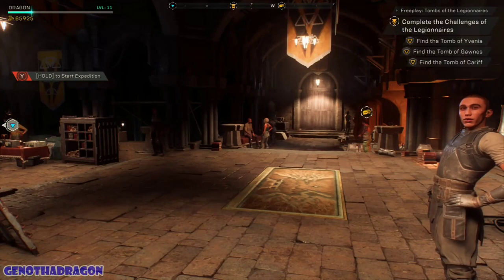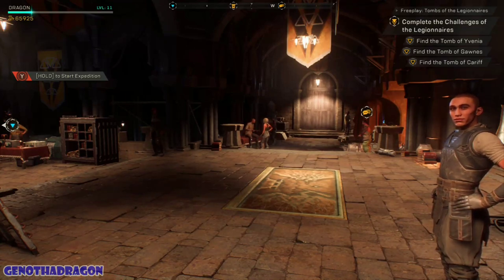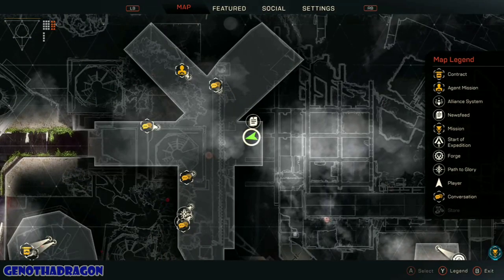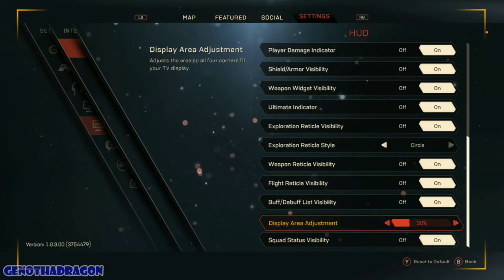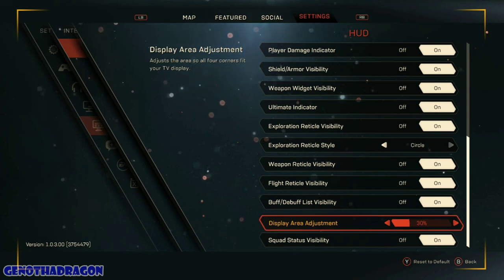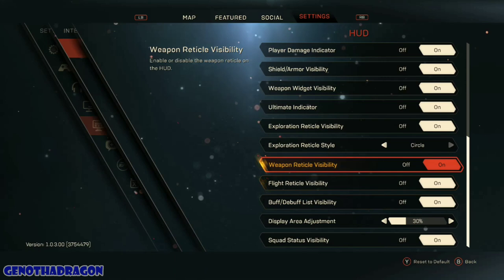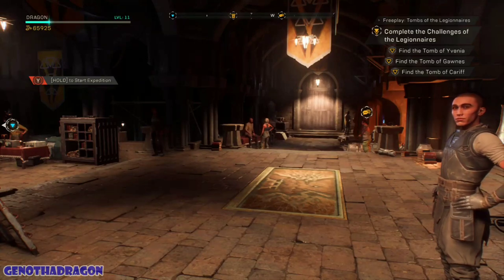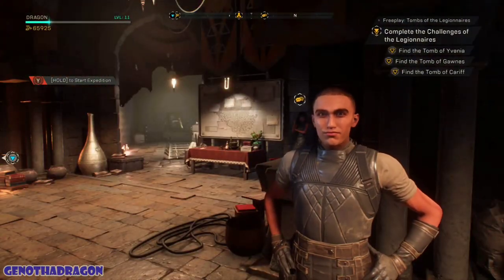Anthem: How to Fix Screen Size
In this video I cover how to adjust your screen size. I struggled with this and found many people online who did as well. Hope this helps.

Twitch.tv/GENOthaDRAGON
Mixer.com/THALASTDRAGON